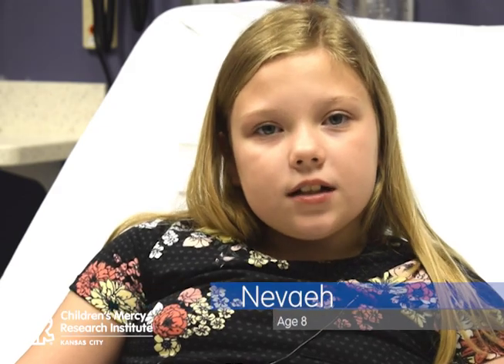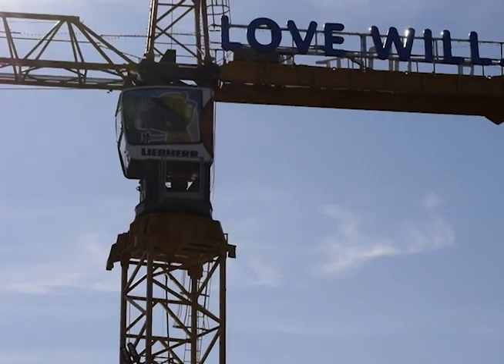Q&A Between Construction Crew and Research Participants 1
While the new Children's Mercy Research Institute building at 23rd St. and Gillham Rd. was being built, some of our research participants asked questions of the team working on the build and, in turn, the construction crew had some questions for our research participants.